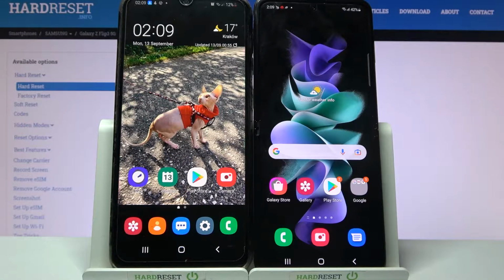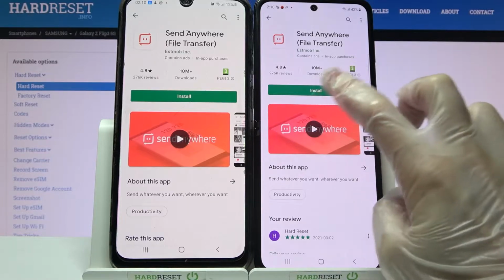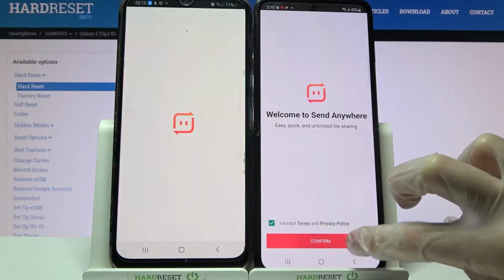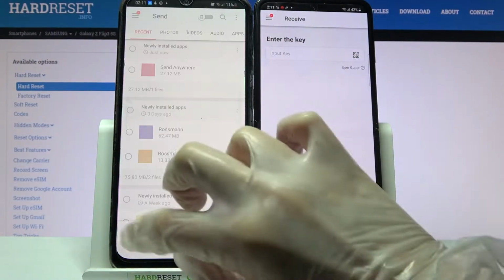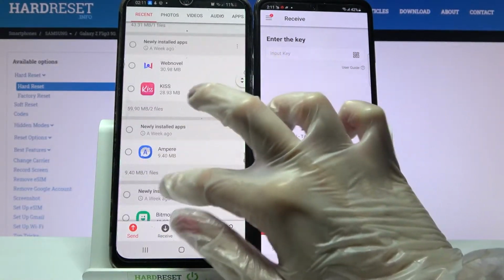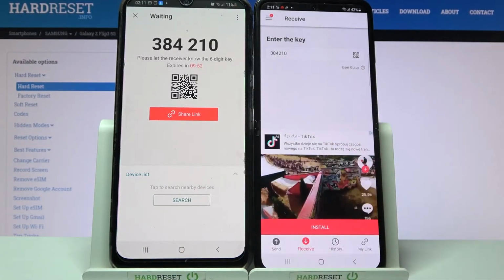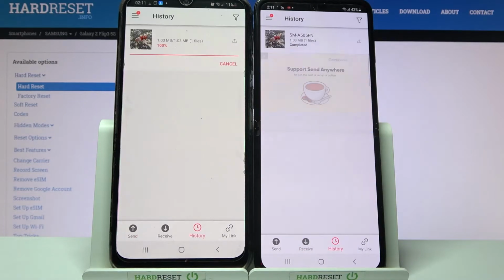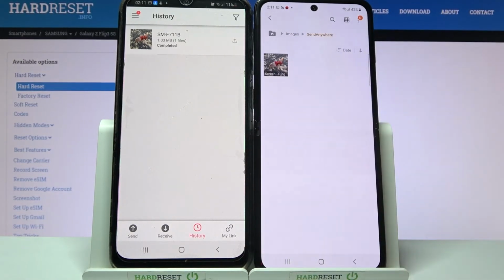Transfer Files From SAMSUNG Device To SAMSUNG Galaxy Z Fold 3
Check more info about SAMSUNG Galaxy Z Fold3:
Are you woindering how to transfer files from SAMSUNG device to SAMSUNG Galaxy Z Fold3? In this video we will shoiw how to transfer files from SAMSUNG device to SAMSUNG Galaxy Z Fold3. Follow step-by-step video tutorial.

How to transfer files from SAMSUNG device to SAMSUNG Galaxy Z Fold3?
How to transfer files from an Android device to the Android device?
How to use Send Anywhere on SAMSUNG Galaxy Z Fold3?